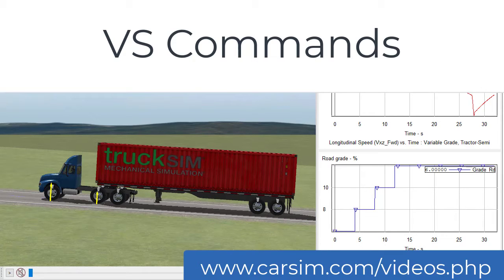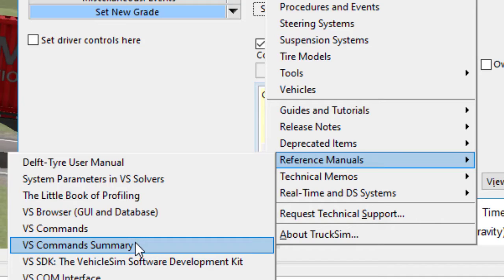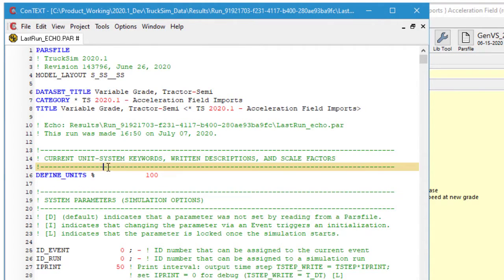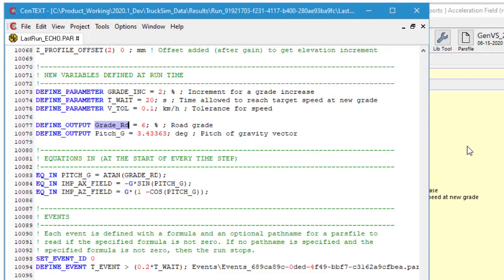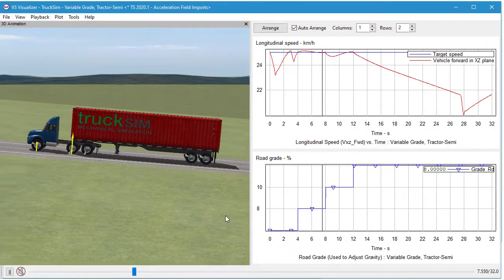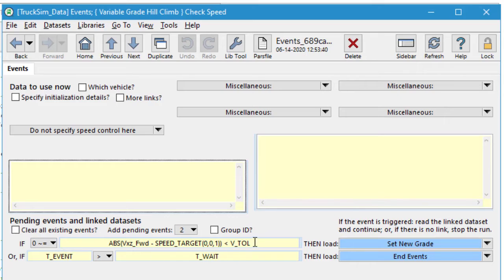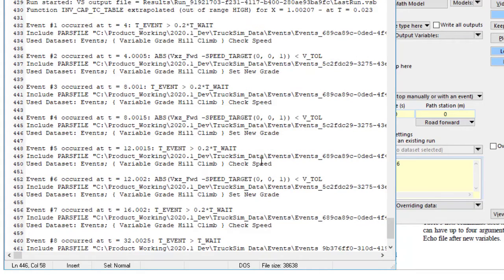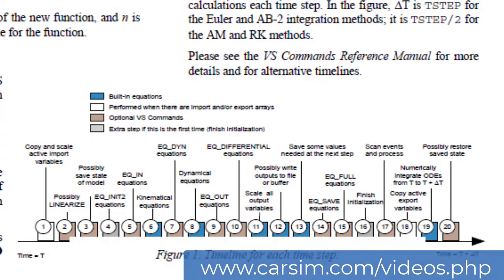VS Commands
This video demonstrates how the built-in VS Commands scripting language can be used to extend a model in CarSim, TruckSim, BikeSim, or SuspensionSim.